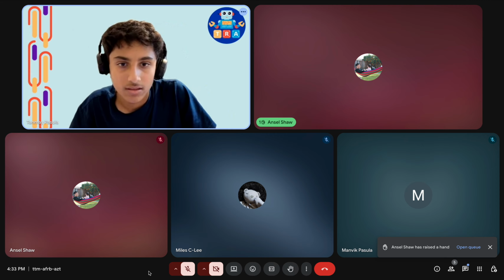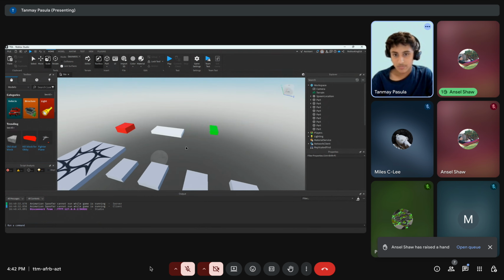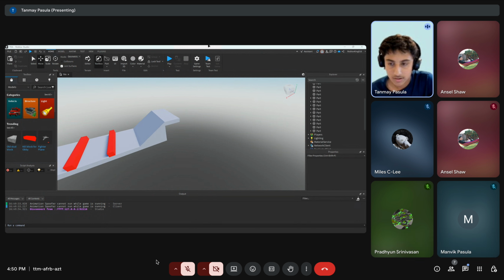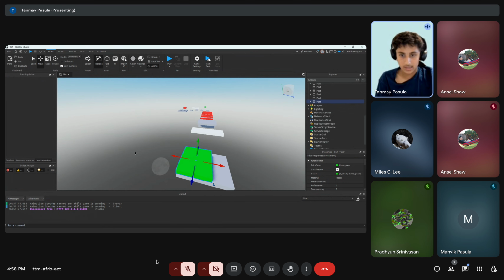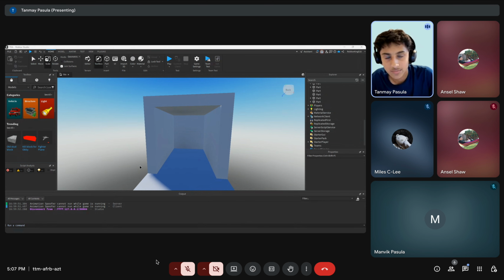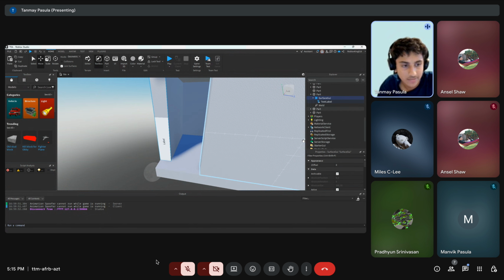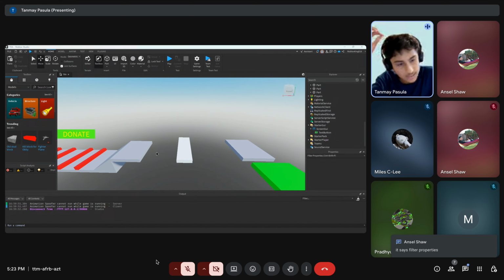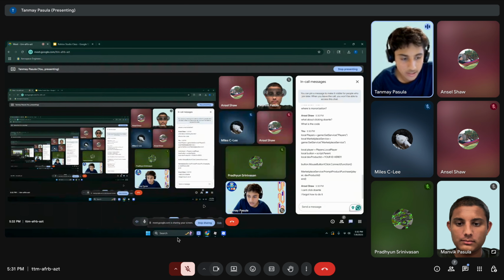Learn to Make Roblox Games - Day 2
Here is a recording of the "Learn to Make Roblox Games" Day 2 Session. We cover how we can use the parts we created to create an Obby game. In addition, we show how you can monetize the game and publish it for everyone to play. You may watch this video to review the content we covered and catch up on anything you missed.